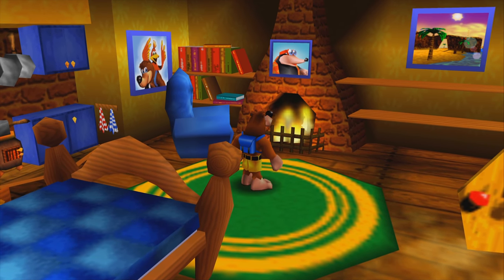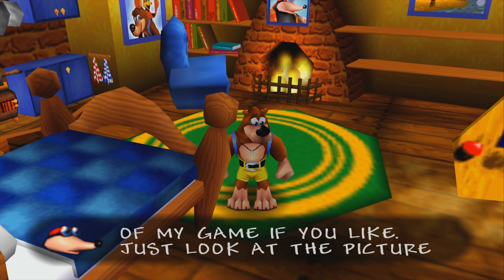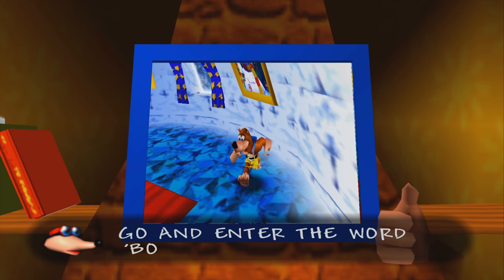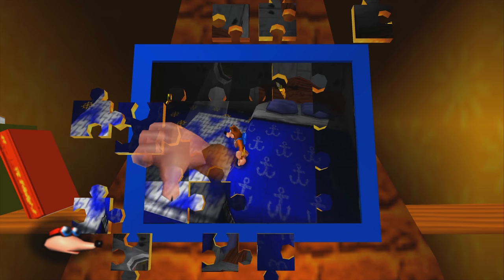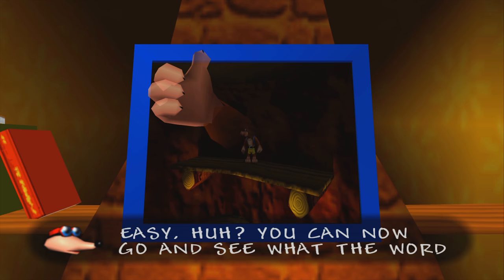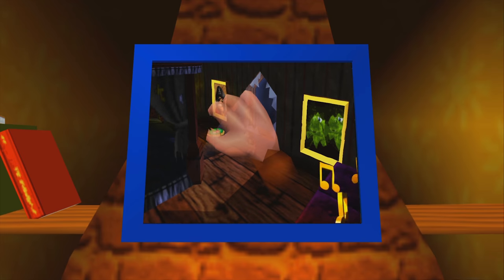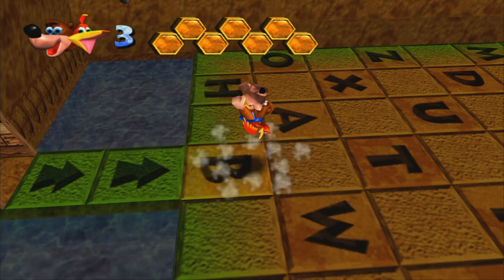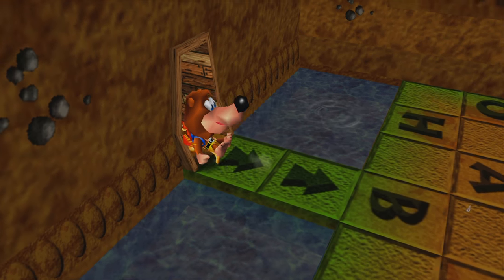Banjo Kazooie [12] The Big and the Puzzled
Kazooie, I don't feel so good . . .